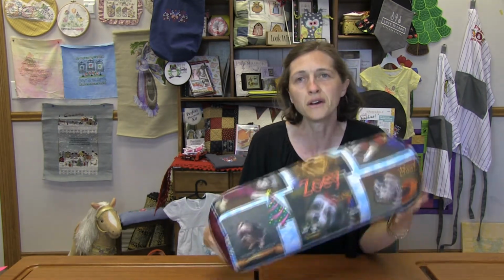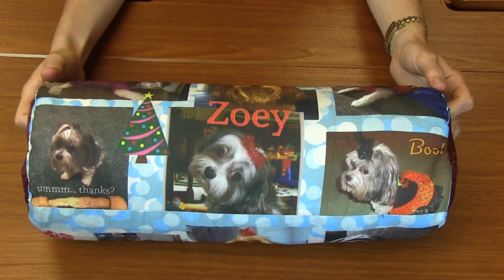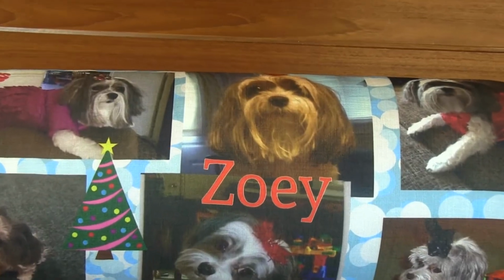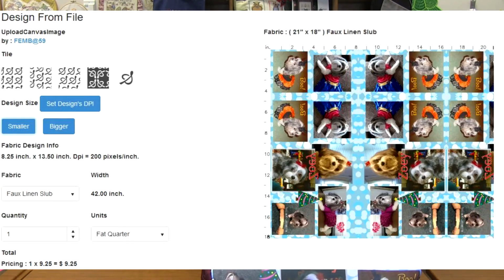Photo Fabric Pet Bolster Pillow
Project highlight: pet memorial bolster pillow made using fab.embroidery.com for printed photo fabric.